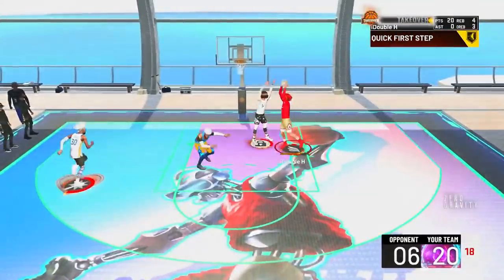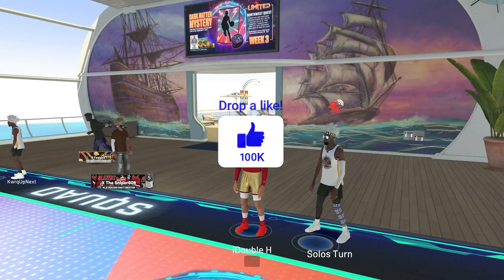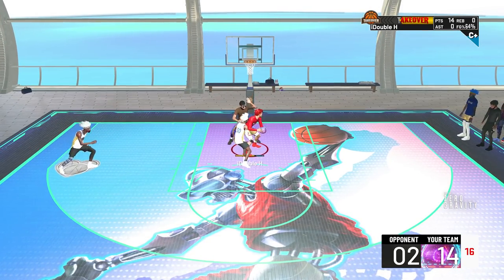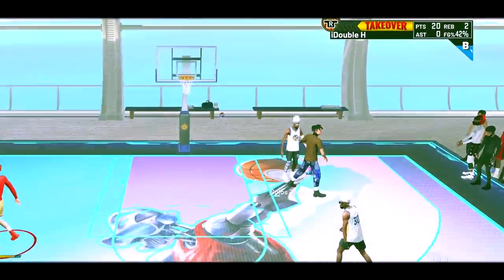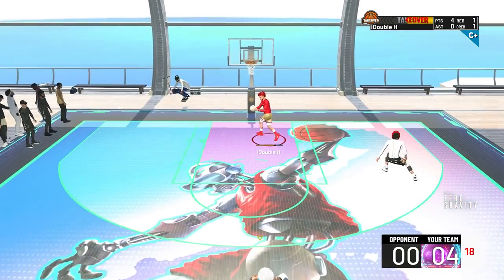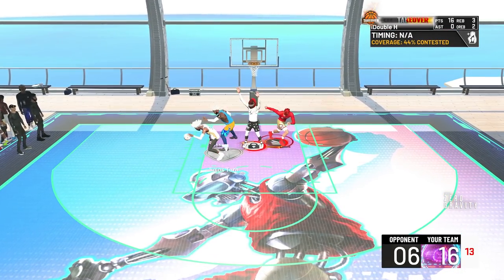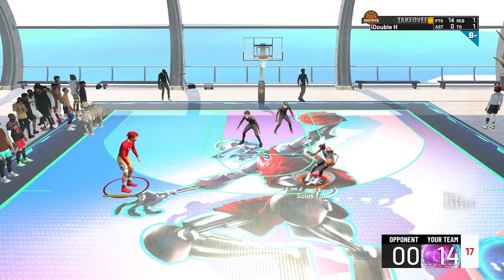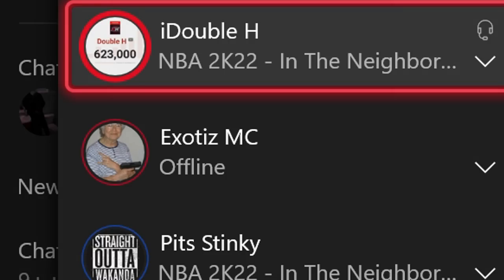60 OVR SLASHER shows how BROKEN the PAINT DEFENSE is in NBA2K22 - BREAKING NBA2K22 Ep.2